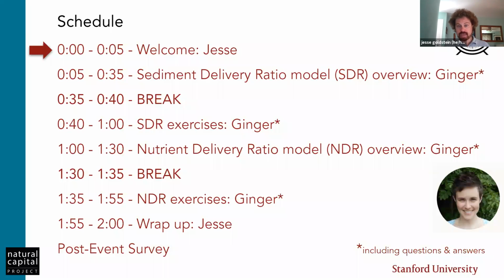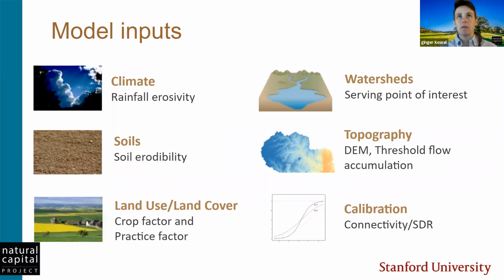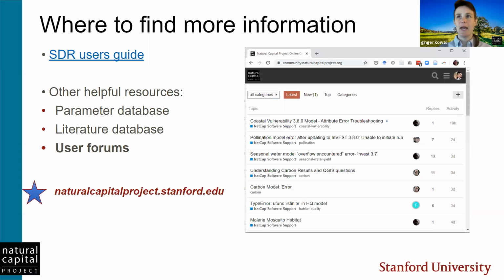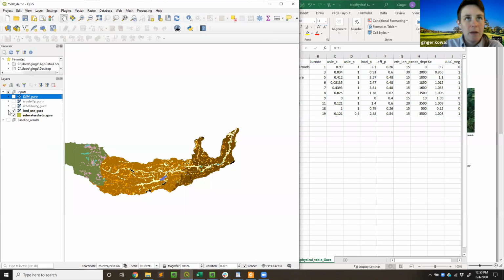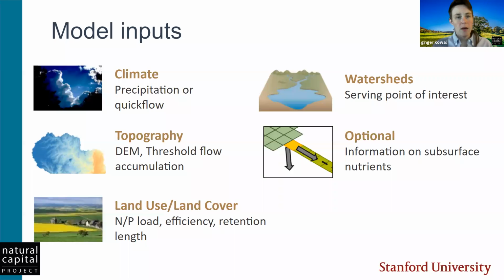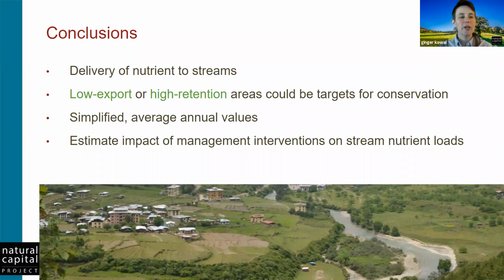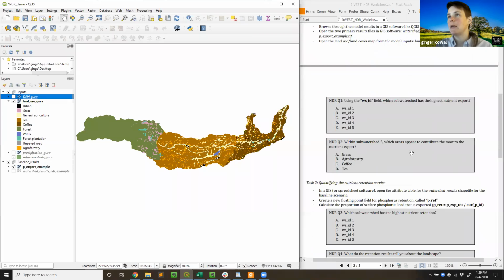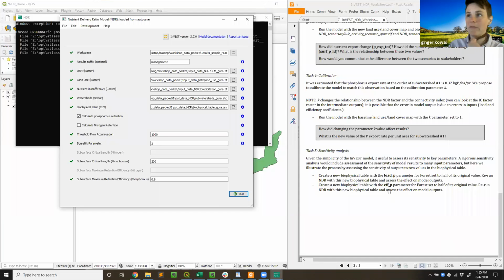InVEST Virtual Workshop 2: Freshwater Quality Model (SDR & NDR models)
This video contains information for older versions of the demonstrated models. For more information about current InVEST models, please see our If you have model specific questions, you can ask fellow users and InVEST experts on the community forum

Participants received an in-depth introduction to the Sediment Delivery Ratio (SDR) and Nutrient Delivery Ratio (NDR) InVEST models. We take a deep dive into these two models and hear tips for assembling model inputs, interpreting model outputs, and troubleshooting common issues. We use a case study to demonstrate the types of ecosystem services assessment that the models can equip analysts to tackle.

Thank you to our Training Team for this workshop:
Jesse Goldstein, GIS Analyst
Ginger Kowal, GIS Analyst
Stacie Wolny, Senior GIS Analyst
Lori Avila, Training Coordinator